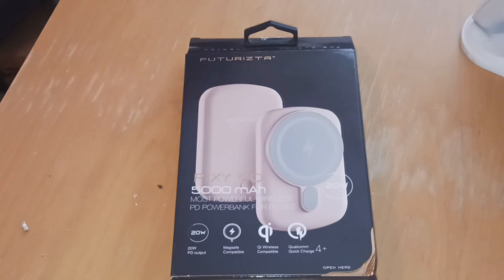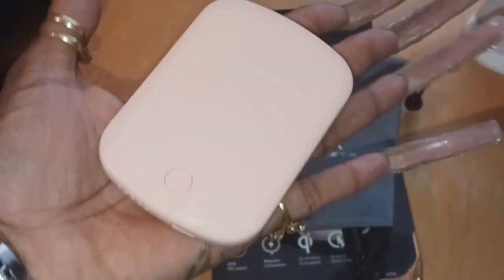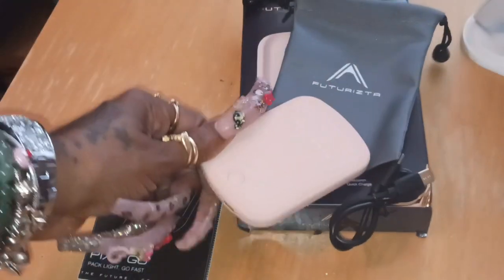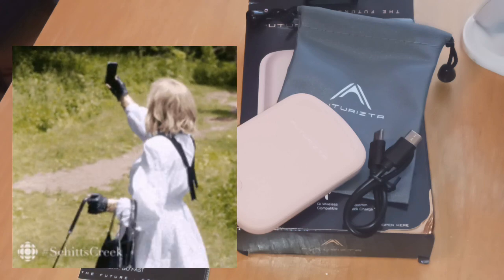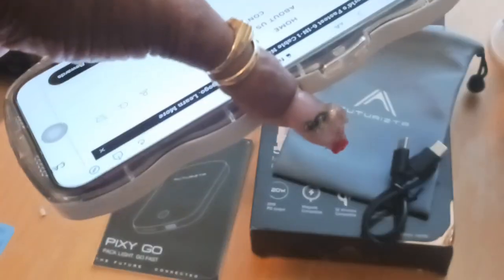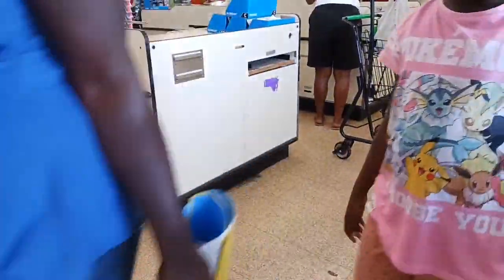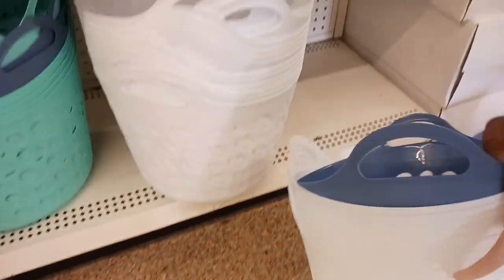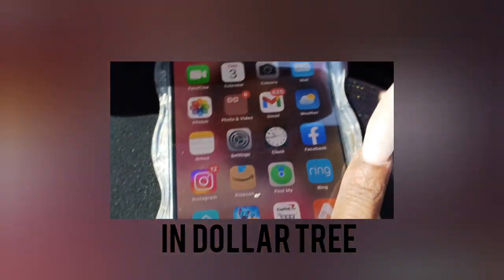PIXY GO MAGSAFE WIRELESS POWER BANK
**PLEASE CLICK LINK

[MagSafe and Qi wireless compatible] - Allowing you to wirelessly fast charge compatible wireless devices up to 15W
[Ultra Thin & Light] - The thinnest and lightest MagSafe Powerbank on the market.
[Dual Output] - Pixy Go allows you to charge 2 devices simultaneously (USB-C + Wireless Pad)
 [20W PD Wired Output] - Support QC4.0+ , PPS, QC3.0, FCP, Samsung Fast charge and more! Fast charge your compatible smartphone from 0-60% in just 30 minutes!
 [18W PD Input] - It only takes 1.5 hours to fully charge Pixy Go 5K or 3 hours for Pixy Go 10K
 [Pass through charging] - Allow you to charge your smartphone wirelessly while charging the Pixy G